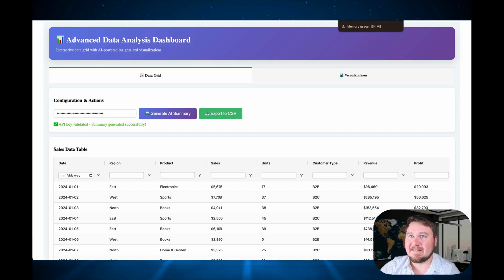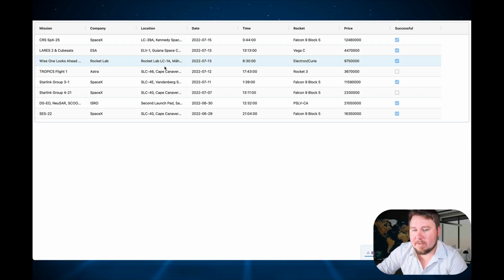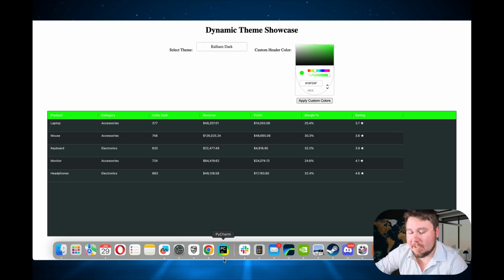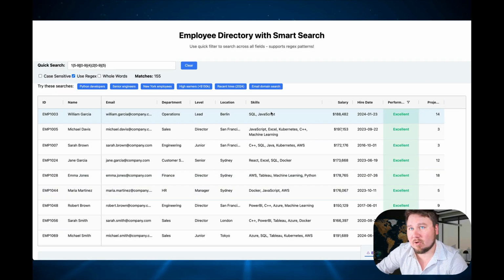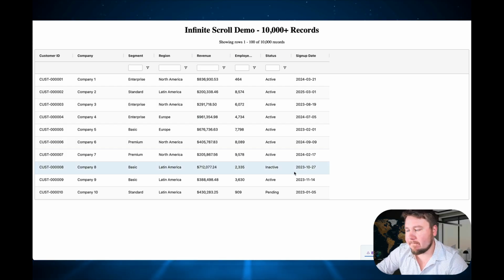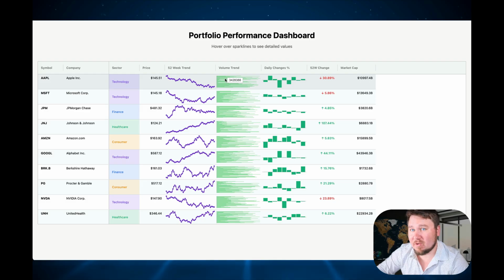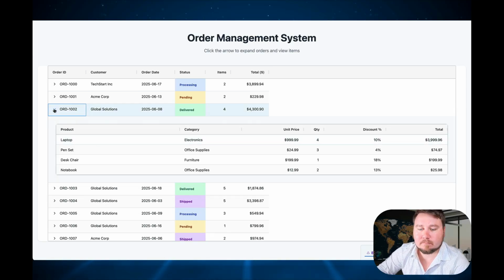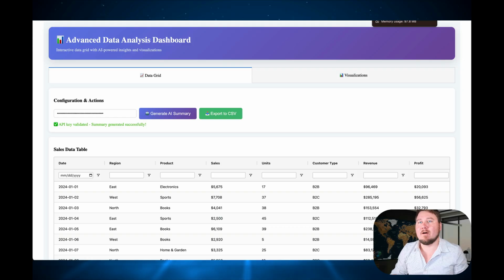Introduction to Dash AG Grid - DataTable in Python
Dash AG Grid is one of the most powerful components in the Dash ecosystem, and this new walkthrough shows exactly why.

In just a few lines of Python, you can bring your data to life with sortable tables, real-time updates, interactive filtering, embedded charts, pivot tables, and even draggable task boards. Whether you're building dashboards for finance, operations, hiring, or anything in between, Dash AG Grid gives you Excel-like performance with full Python flexibility.